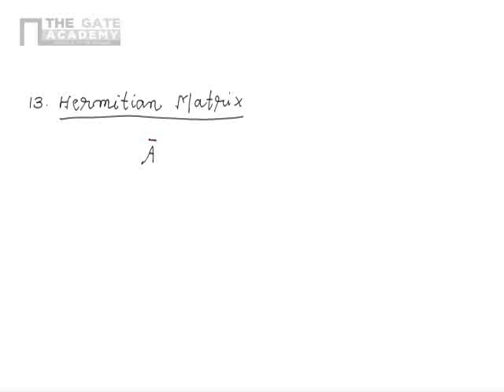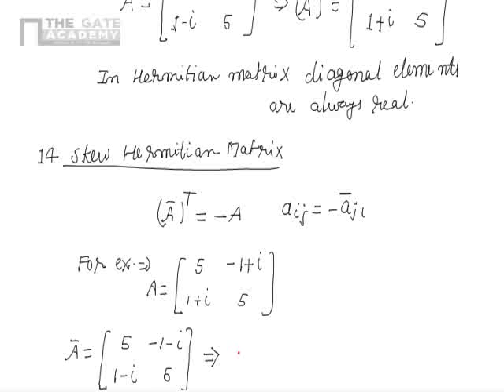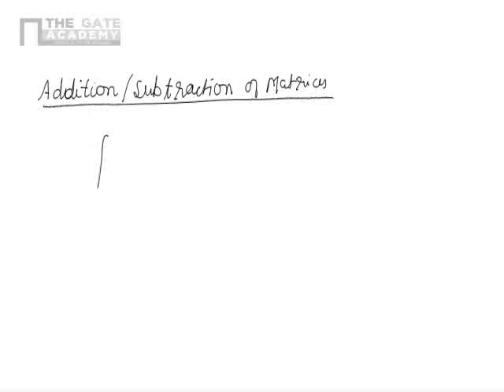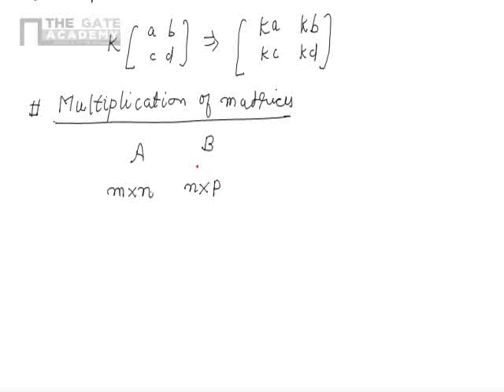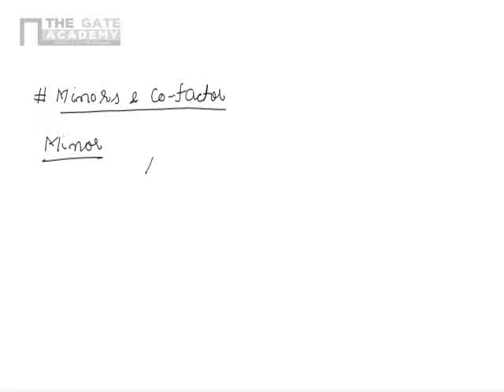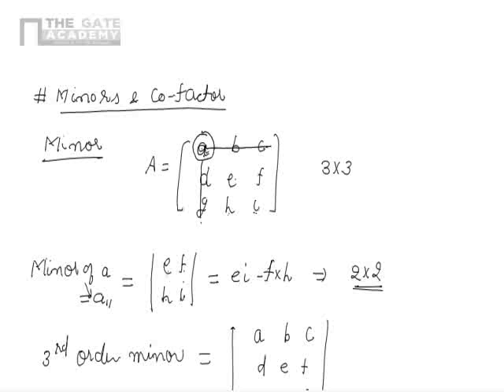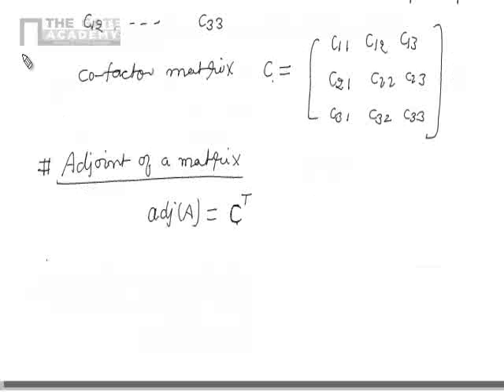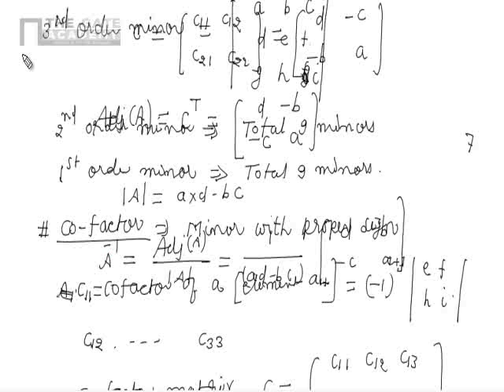3 linear algebra